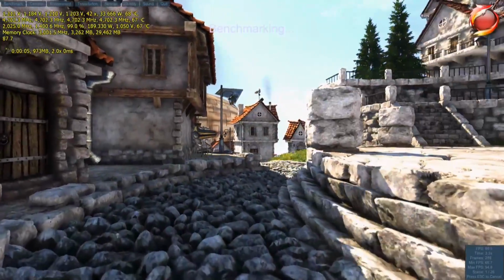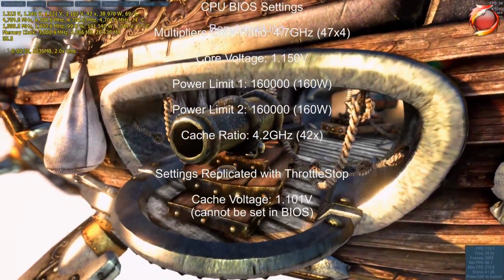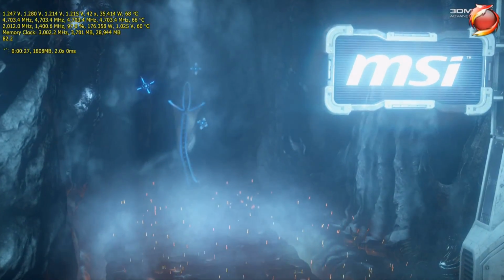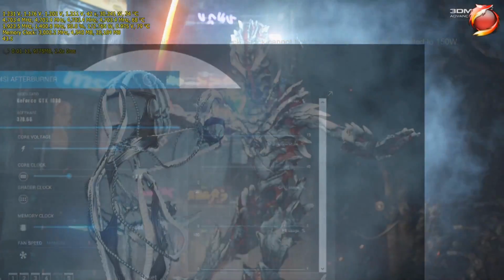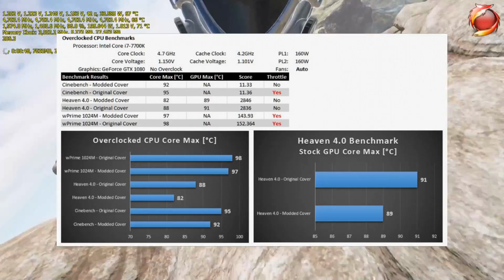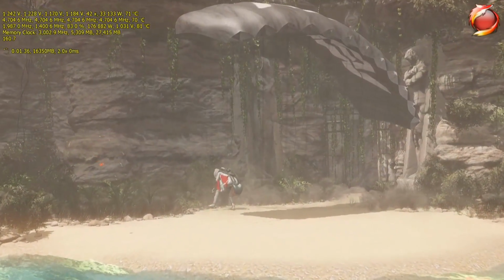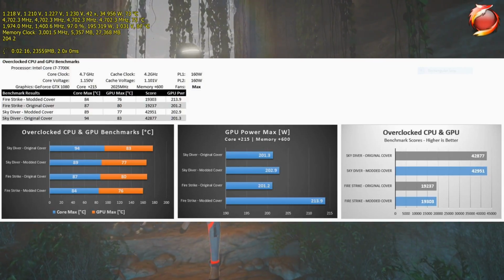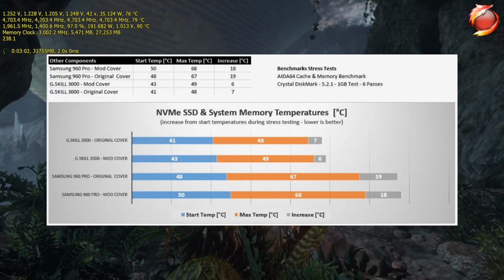EUROCOM Tornado F5 Thermal Exploration Update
With focus on thermal management, a quick update to my review thread found

If you find this video is helpful, you can send me a small token of appreciation via PayPal